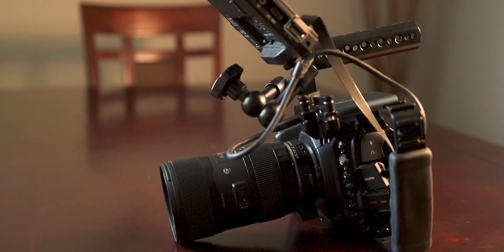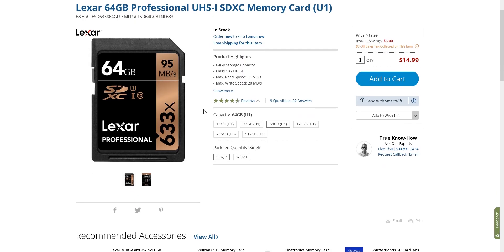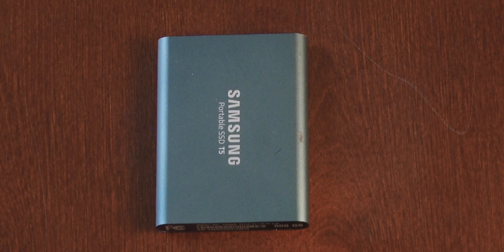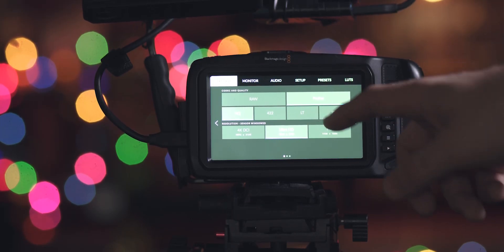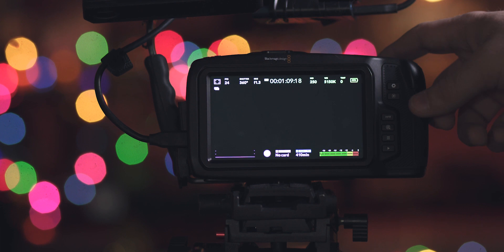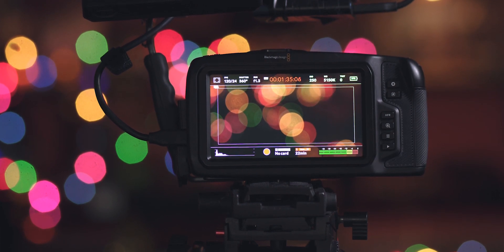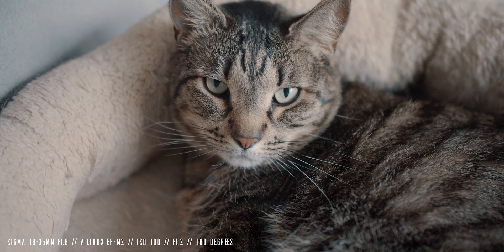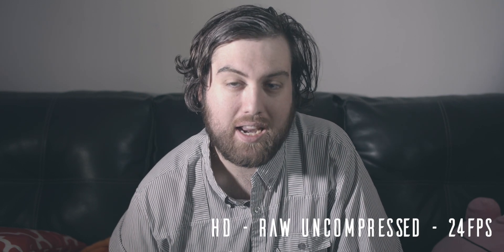What Quality can you record on the Blackmagic Pocket Camera 4k?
I tested the Blackmagic Pocket Cinema Camera 4K to see what qualities you were able to record at with a Samsung T5 and a Lexar 633x SD card.

Results:
Samsung T5
   DCI 4K 24p - RAW Lossless & Prores HQ
   DCI 4K 60p - RAW 3:1 & Prores 422
   HD 120p - RAW Lossless
Lexar 633x
   DCI 4K 24p - Prores LT
   DCI 4K 60p - Prores Proxy
   HD 24p - RAW Lossless
   HD 120p - RAW 3:1